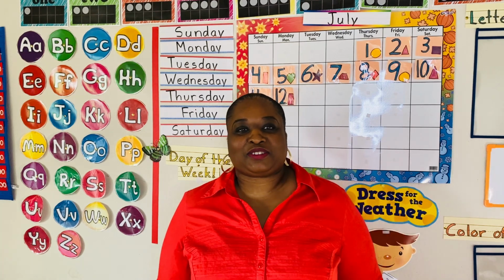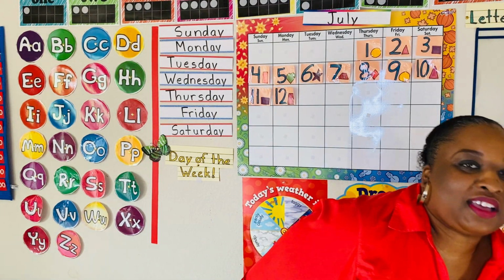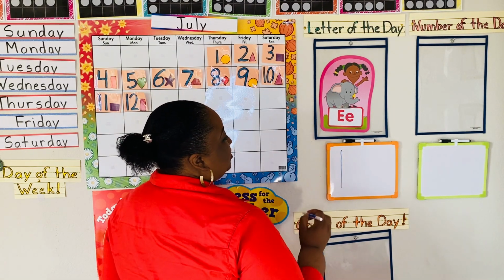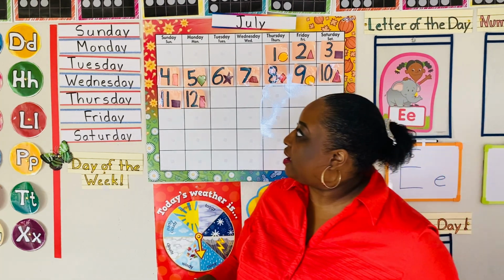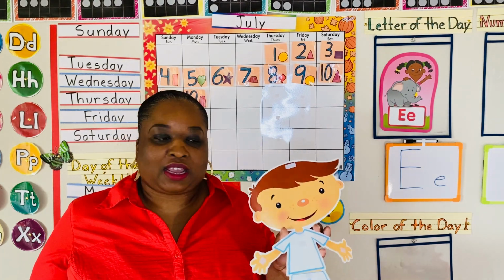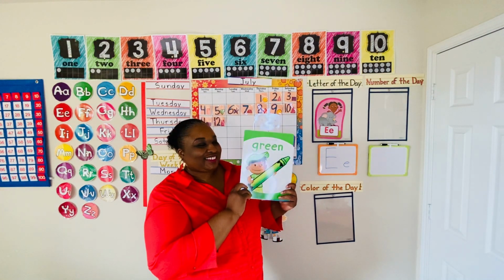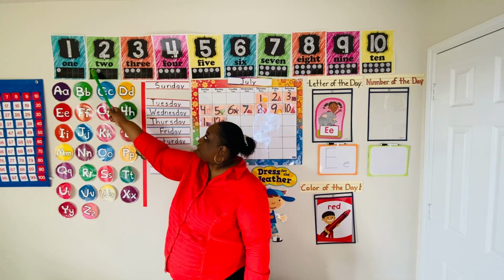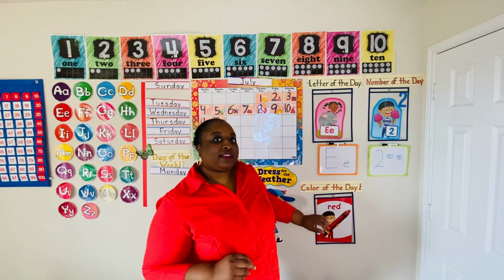Circle Time with Mrs. B Letter/Ee/ #2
Today’s circle time will focus on the letter E the number 2, the day of the week, the color of the day, the initial letter and sound of your child’s first name and we will also go over the weather and calendar. Thank you for learning with us today.

Our program is designed for students who are 3-5 years old. But it’s never to early for younger students to learn.